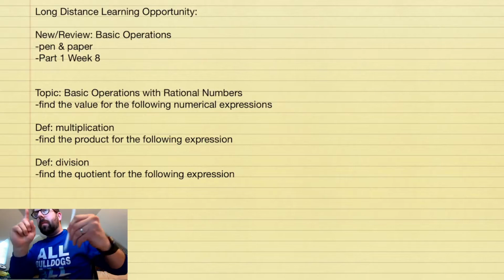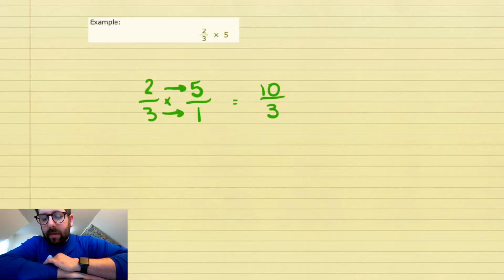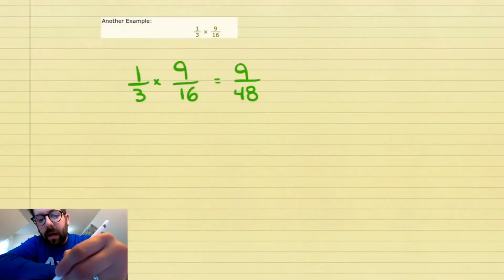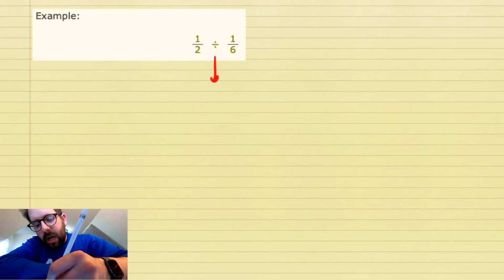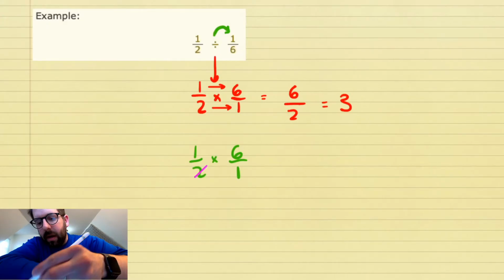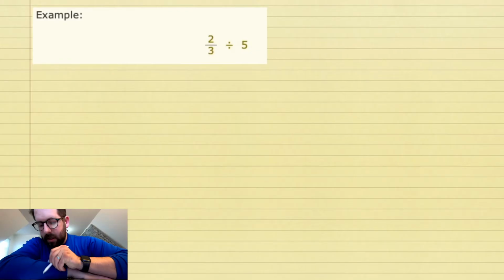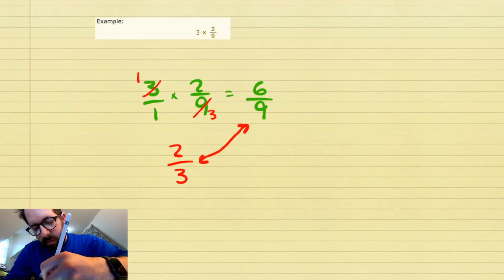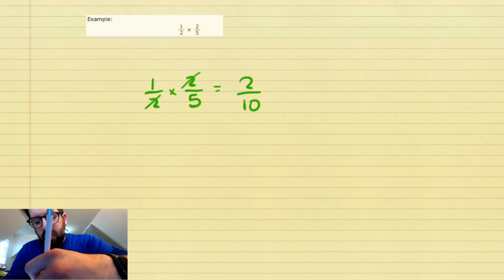Consumer Math: Long Distance Learning Opportunity part 1 week 8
Basic Operations: fractions
-multiplication
-division